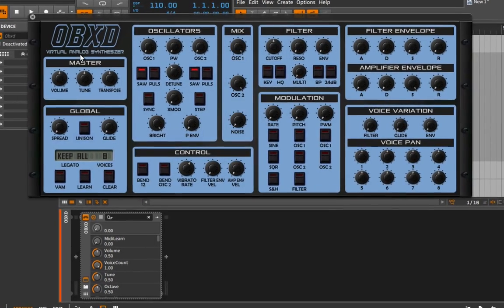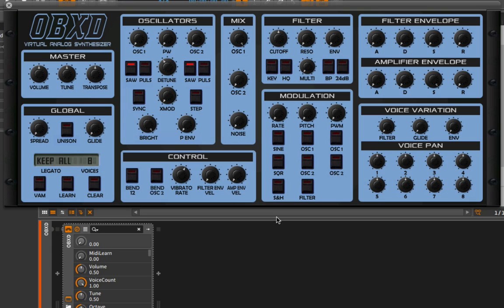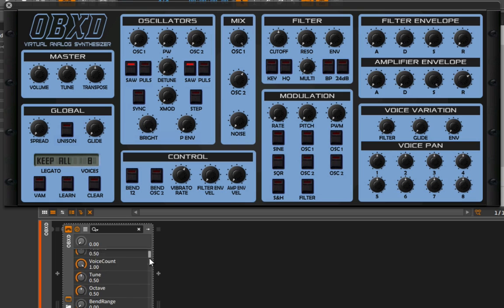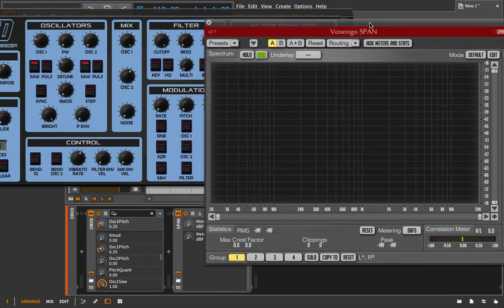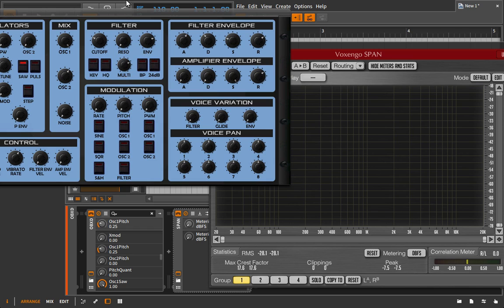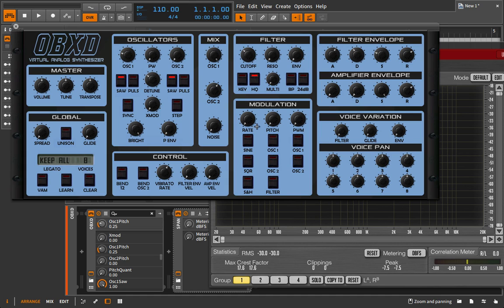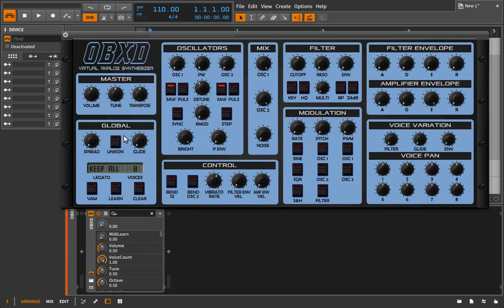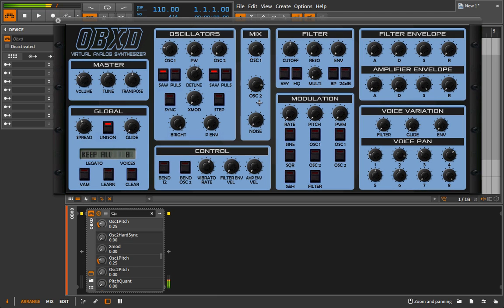OBXD Oberheim Synthesizer Emulation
Please READ description for perfect semi tone tuning of the 2nd oscillator.

We begin with an example of a hardware emulation subtractive synthesizer. Hardware emulation being the classification (as in there are physical Oberheim synths) and subtractive being the synthesis form (how the sound is generated and shaped). For more information on subtractive synthesis please revisit the appropriate videos from our first course.

Note: If you want to tune this instrument (the second oscillator) perfectly in semi tones you do not need to it manually as I did in the video. Simply select the "step" button. Then set detune amount to taste.

OBXD